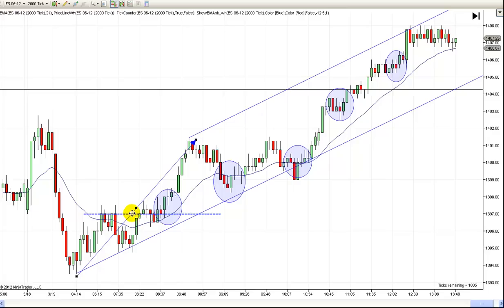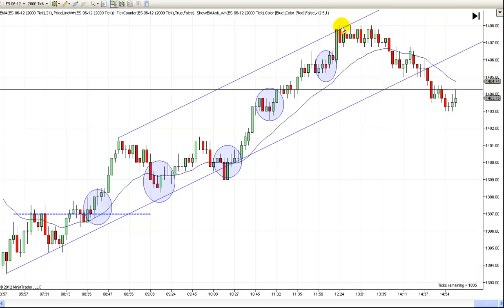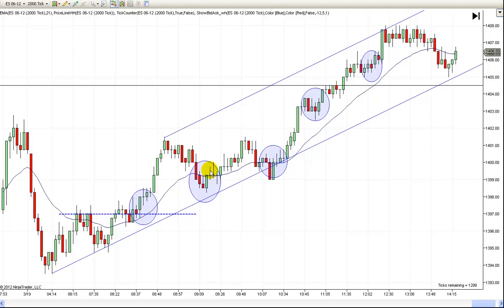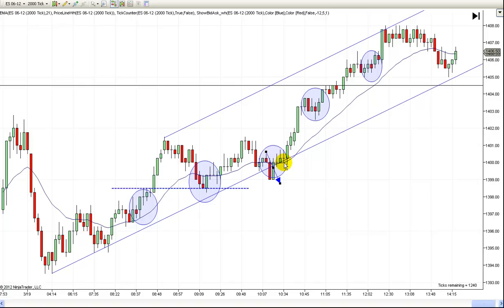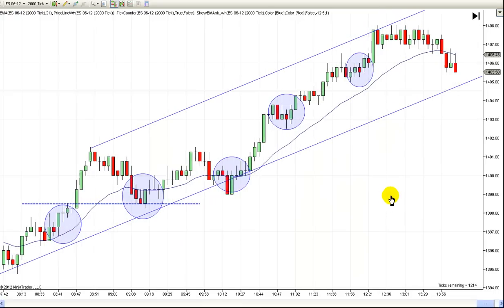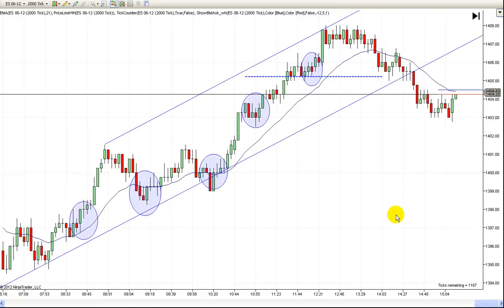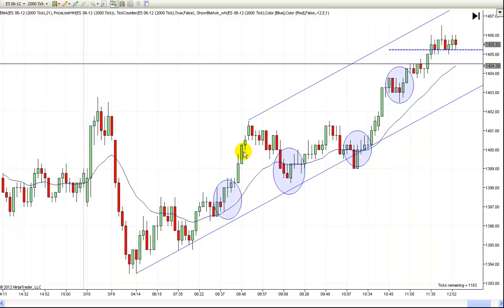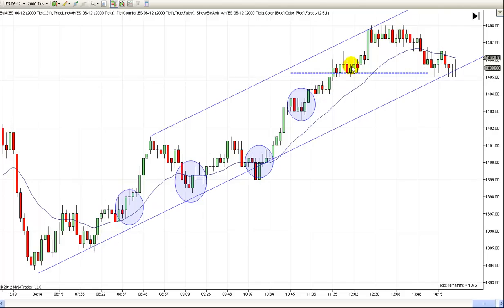Chart Lesson for 3-19-12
This is our price action chart lesson for 3-19-12.  Futures, stocks and forex trading contains substantial risk and is not for every investor. An investor could potentially lose all or more than their initial investment. Risk capital is money that can be lost without jeopardizing ones’ financial security or life style. Only risk capital should be used for trading and only those with sufficient risk capital should consider trading. Past performance is not necessarily indicative of future results. Our full risk disclosure can be found